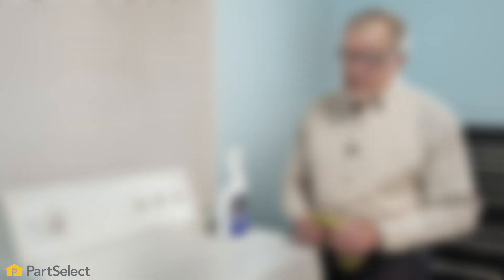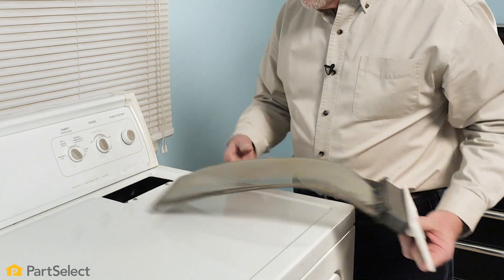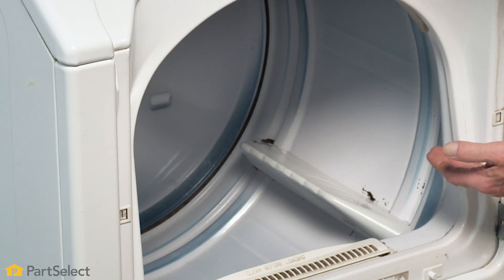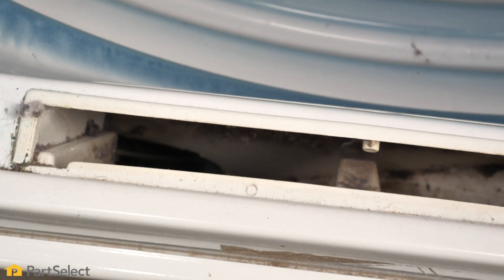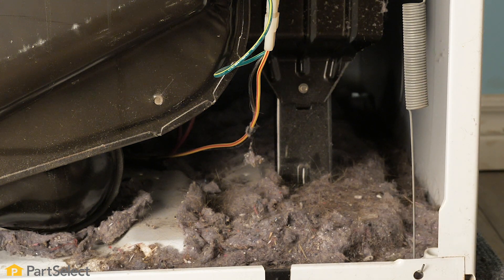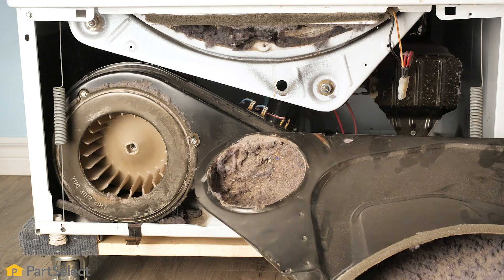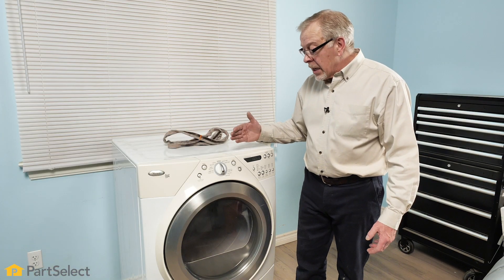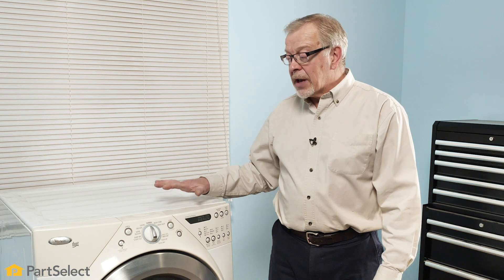Dryer Not Drying Clothes Properly? How To Properly Clean Your Electric Dryer | PartSelect.com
Keeping a clean dryer is not simply about the aesthetics of it, but it will actually help your dryer operate more efficiently, and ultimately last longer. In the long run, this will prevent you from having to replace the dryer, and it can also help you do more laundry in fewer loads, which can help cut down on that heating bill!

In this video, Steve will take you through the entire process step by step, so you can clean and maintain your own dryer at home!

Here are some items you MAY need for this job:
✔️Multi-Surface Cleaner
✔️Soft Cotton or Microfiber Cloth
✔️Hot Water
✔️Soap
✔️Baking Soda
✔️Vinegar
✔️Automotive Wax
✔️Soft Bristle Brush
✔️Crevice Tool/Vacuum
✔️Long, Slender Brush
✔️Putty Knife
✔️Air Compressor

Here are some of the processes:

🔹Cleaning the Exterior of the Dryer (0:30)
🔹Inspecting and Cleaning the Lint Filter (1:30)
🔹Tips for Cleaning Electronic Dryer Surfaces (2:16)
🔹Cleaning the Interior of the Dryer (2:31)
🔹How to Clean the Lint Filter Area (3:45)
🔹How Much Lint Can Build Up Over Time? (4:38)
🔹How to Remove the Drum and Outer Door Panel to Access Interior Dryer Parts (6:13)
🔹How to Increase Air Flow to Maximize Efficiency (7:15)
🔹Inspecting the Dryer Vent (8:07)

More Dryer-Specific Repair Videos can be found on the Dryer Repair playlist on our YouTube Channel

For more help diagnosing your Dryer problems, or to find an instructional video that is specific to your model, visit our 02Z1FqKEoNE